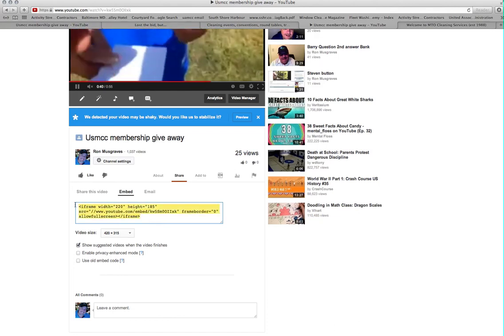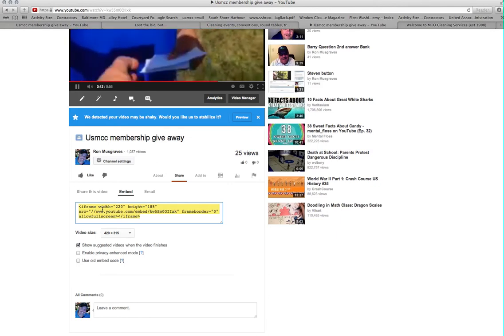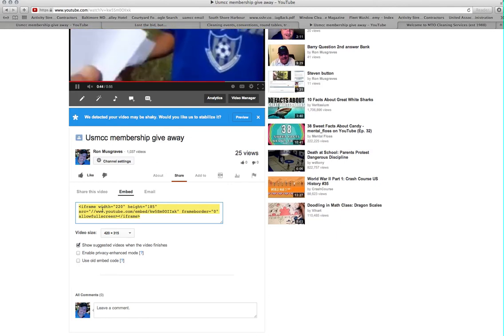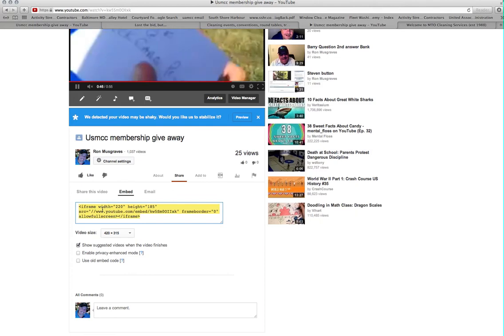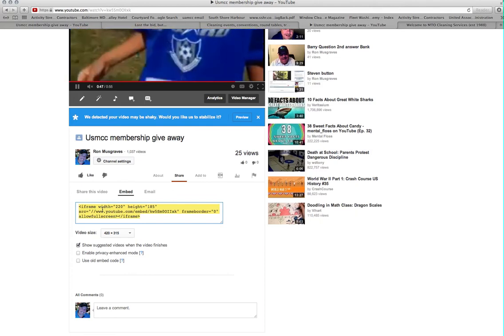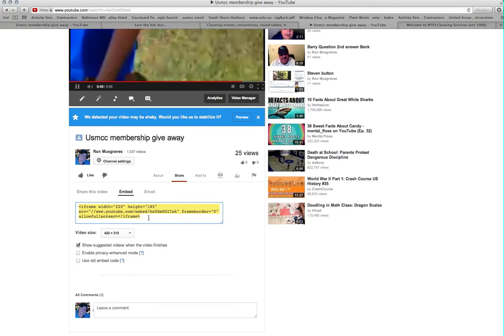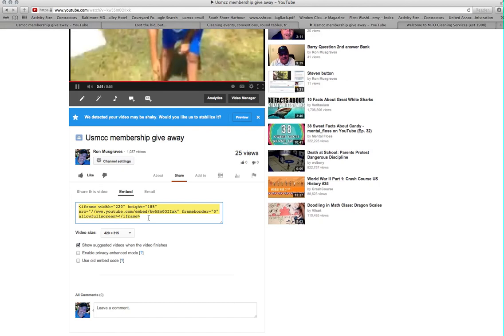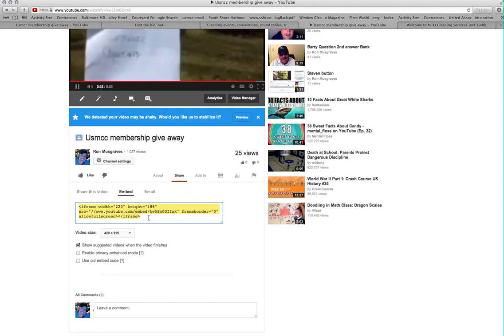Making Youtube Display Smaller on BBS for Signature